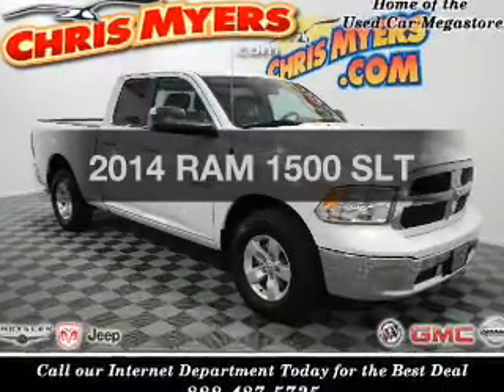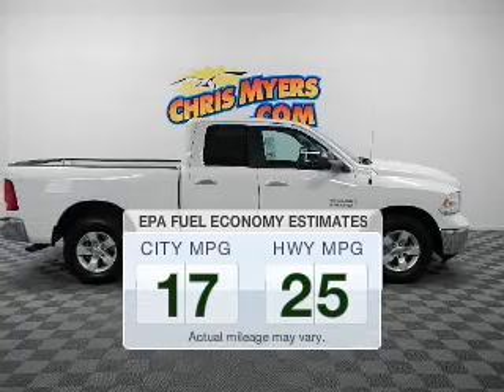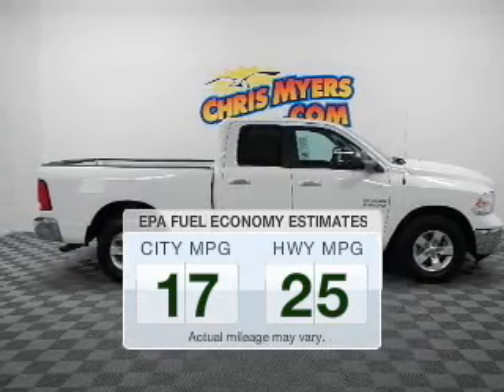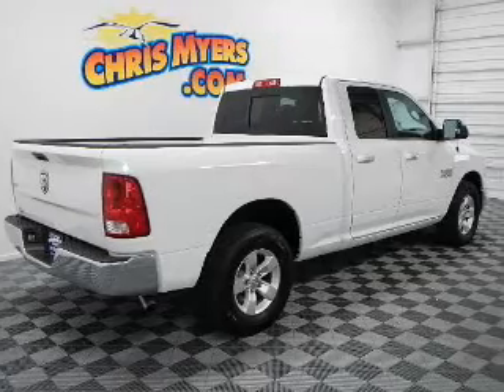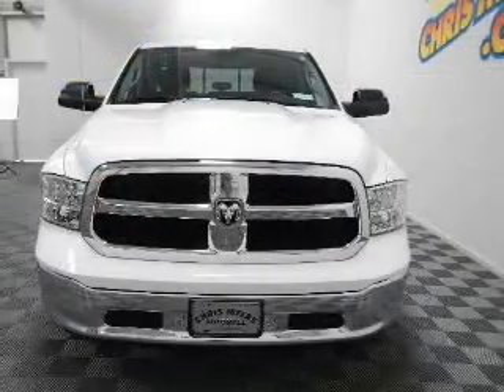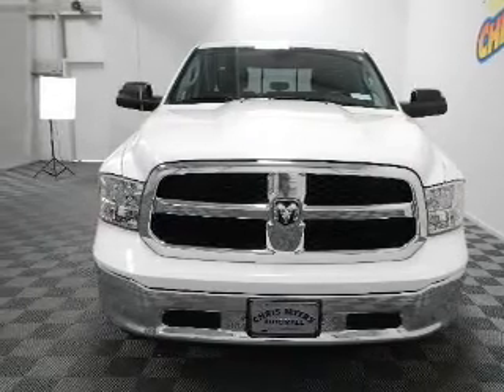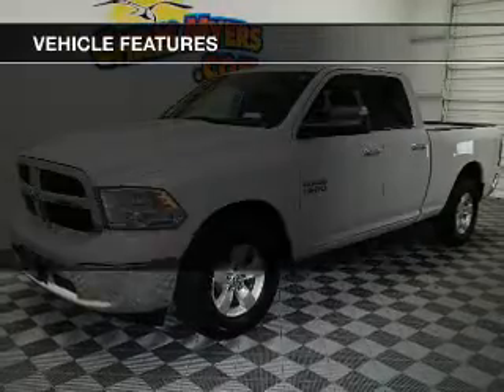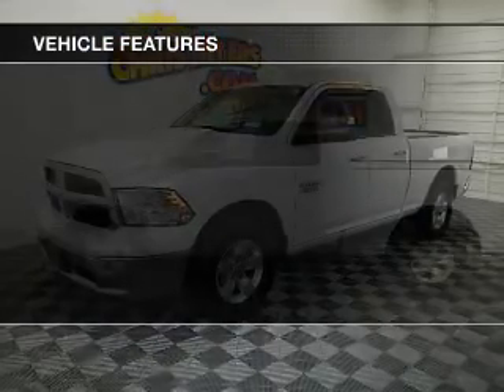2014 RAM 1500 - Daphne AL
Year: 2014
Make: RAM
Model: 1500
Trim: SLT
Engine: 3.6 liter 6 cylinder 24 valve
Transmission: 8-Speed Automatic
Color: Bright White Clearcoat
Mileage: 10
Address:
27161 Hwy. 98